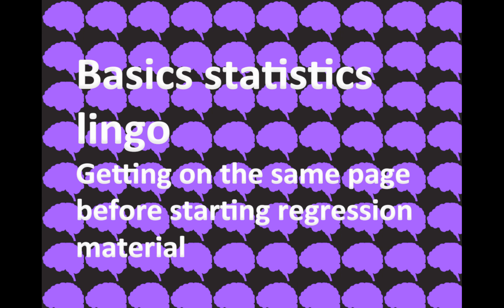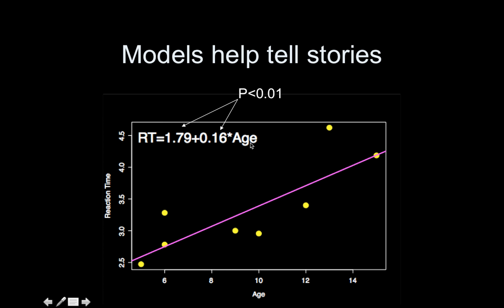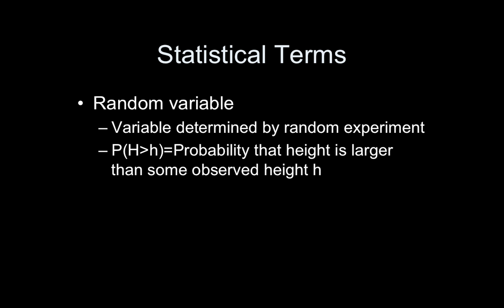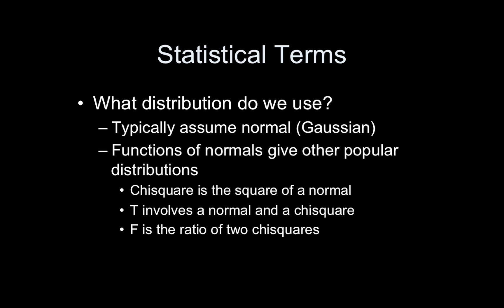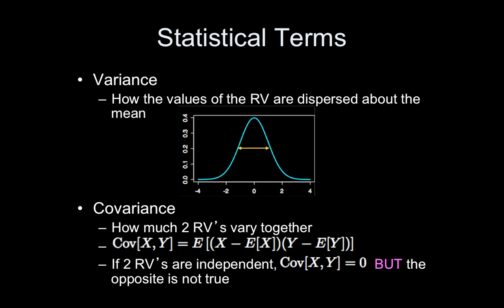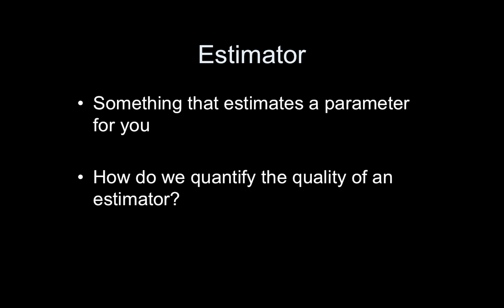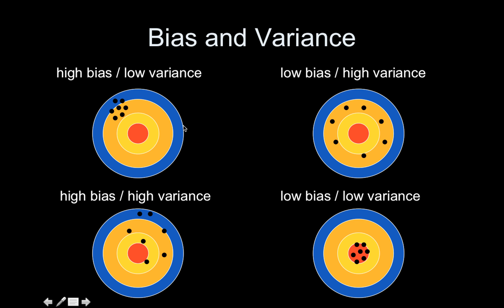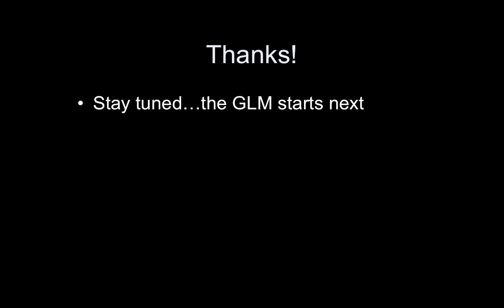Day 1: Basic statistics lingo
A review of some statistical terminology that will be helpful for when I introduce future GLM (General Linear Model) material.

Wednesday’s video will be the non-matrix introduction to the GLM.

or
or
All three!